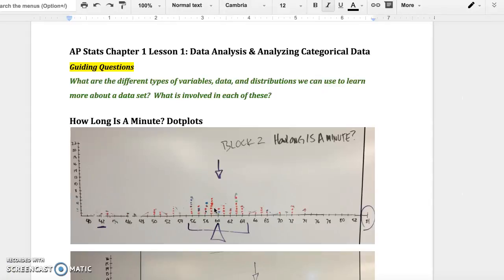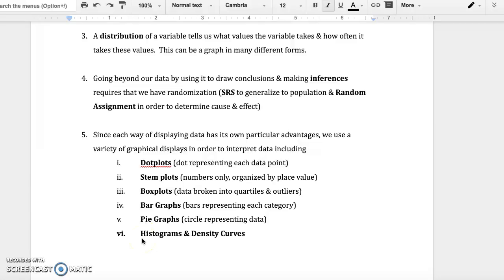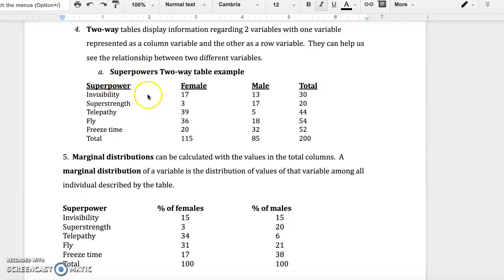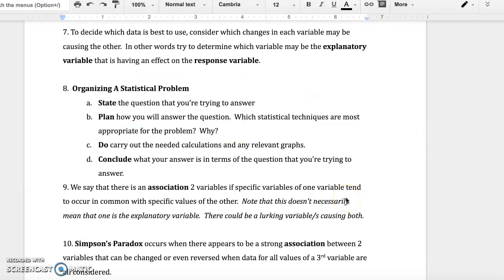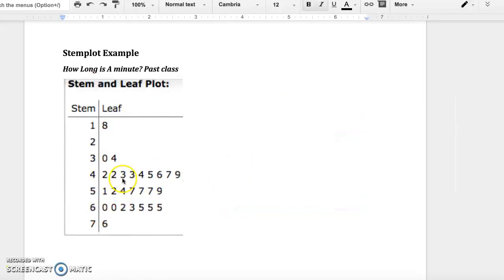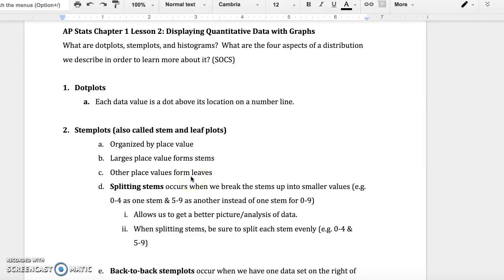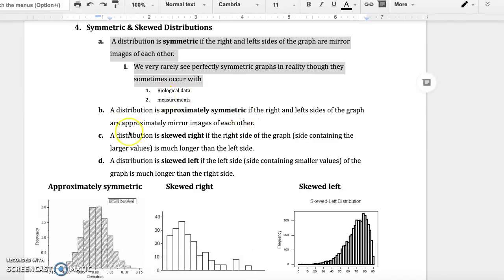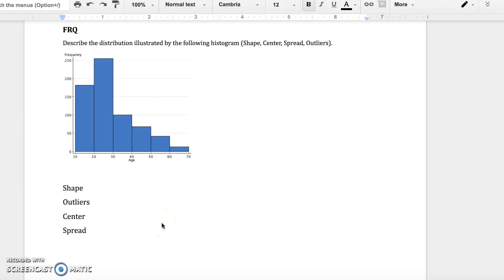AP Stats Analyzing Data 1 1 & 1 2